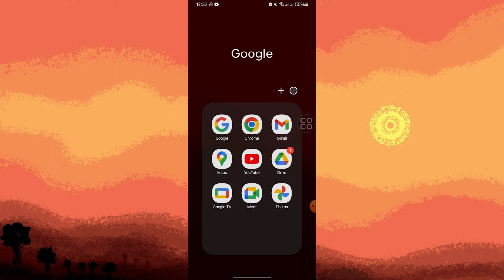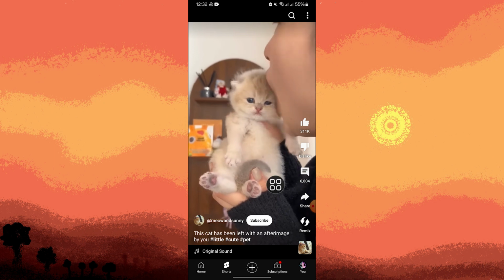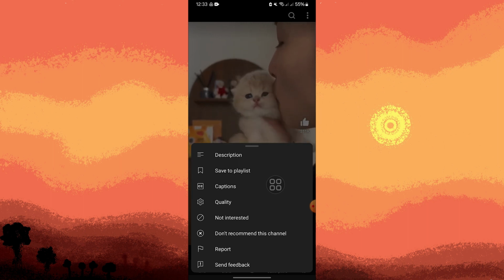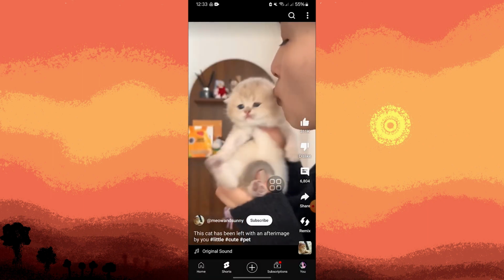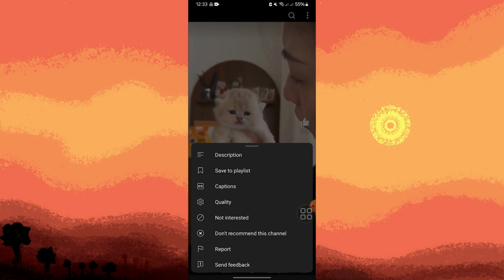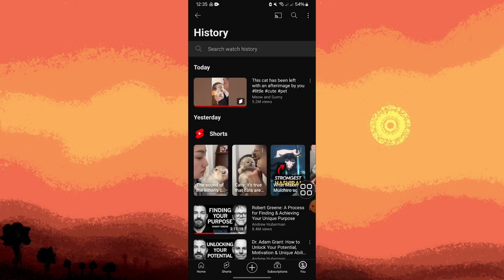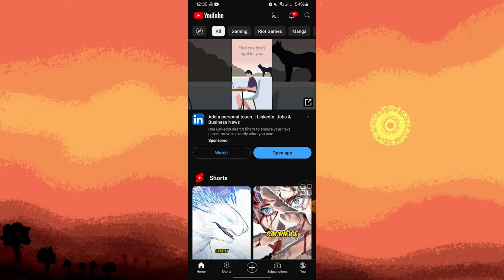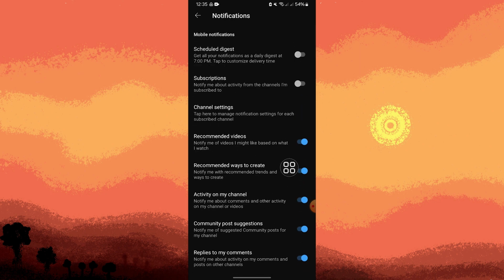How To Stop Seeing A Channel On YouTube Shorts (Easy Method)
This guide will teach you how to stop seeing a channel on YouTube shorts. Use this method to better curate which suggestions YT makes to you in their shorts recommendations.